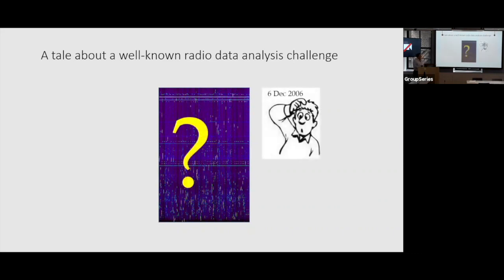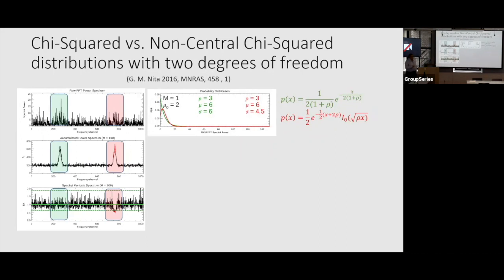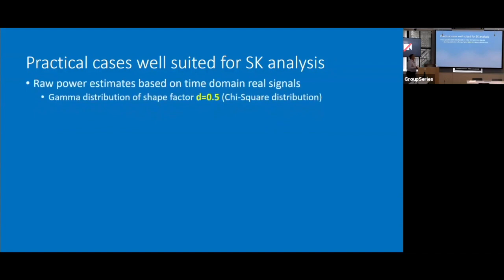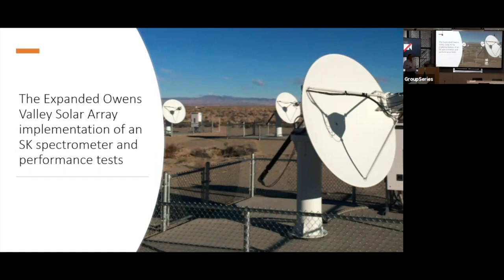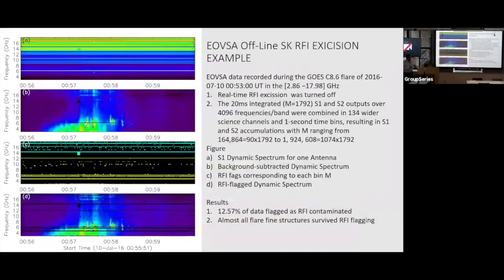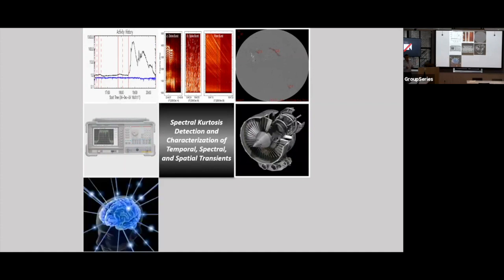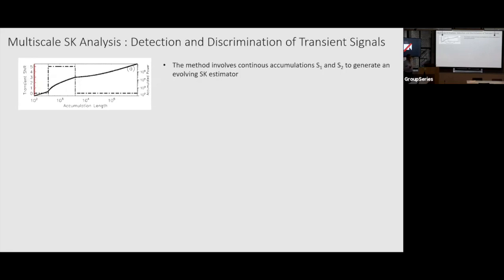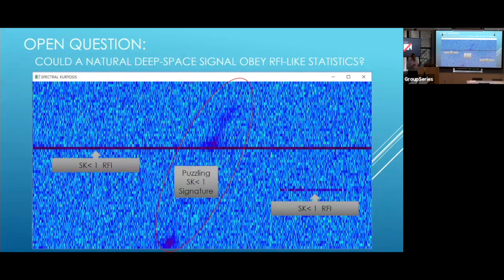The Generalized Spectral Kurtosis Estimator - Gelu Nita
Owing to its conceptual simplicity and its proven effectiveness in real-time detection and removal of radio frequency interference (RFI) from radio astronomy data, the Generalized Spectral Kurtosis (SK) Estimator is likely to become a standard tool embedded in the hardware correlators or in the data processing pipelines of a new generation of radio telescopes. What makes a hardware or software SK correlator different from a traditional one is the fact that, in addition to the standard autocorrelation spectrum, which is accumulated to reduce the statistical fluctuations of the raw spectra, it also computes the SK estimator spectrum that has the remarkable property of having an unbiased unity expectation at all frequencies, if the input astrophysical signal of interest obeys Gaussian time domain statistics. Unlike natural signals, most of the artificial signals producing RFI obey different statistics. Thus, the SK estimator spectrum may be efficiently used to automatically flag the frequency channels whose estimators depart from unity, one way or another, by more than a set of predefined detection thresholds characterized by known probabilities of false alarm, which may be analytically computed according to the theoretical probability distribution of the SK estimator. Nevertheless, since it was first proposed to the radio astronomy community as an efficient RFI real-time detector, it has been shown that the practical applications of the SK estimator extend far beyond its originally intended scope. In this talk, I will present a review of the theory of the Generalized Spectral Kurtosis Estimator and discuss its possible applications as a statistical discriminator of natural and artificial signals, which will be illustrated by the results of an analysis involving two statistically different radio signals: a Fast Radio Burst pulse captured by EVLBI, and a deep-space artificial signal captured by the GBRT Breakthrough Listen digital recorder backend. More details